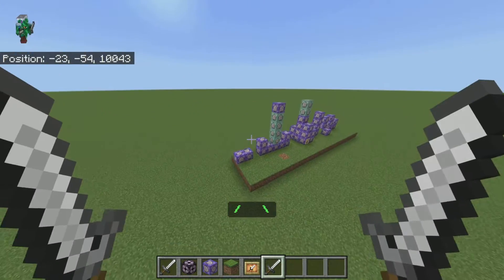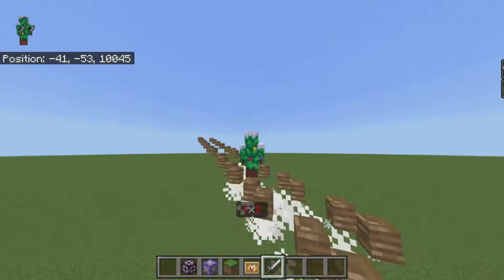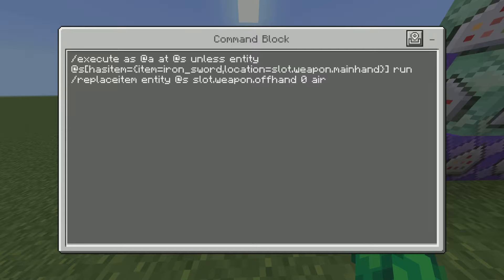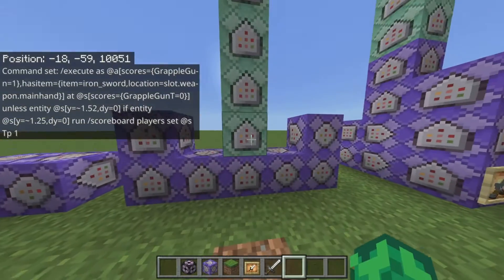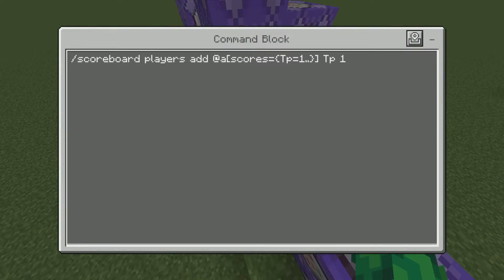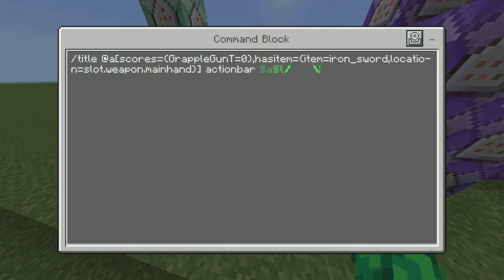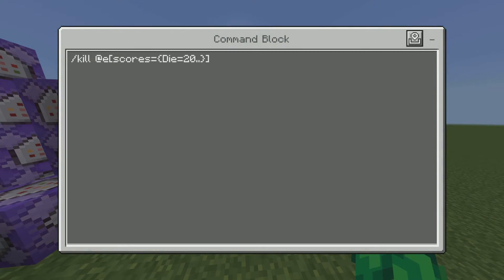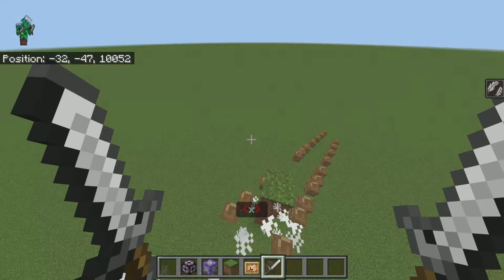How To Make ODM Gear With Commands | MCPE Tutorial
Time stamps:
00:00 Showcase
02:05 Tutorial